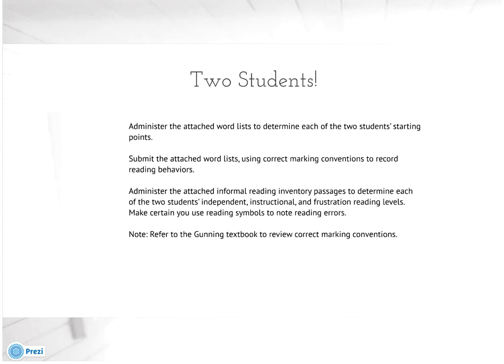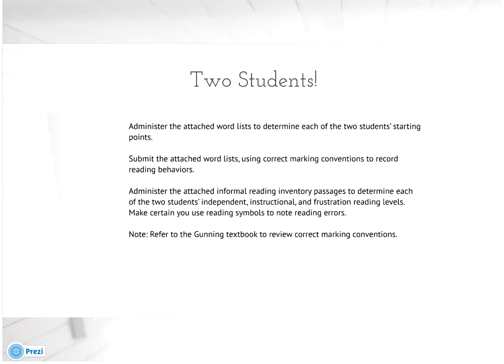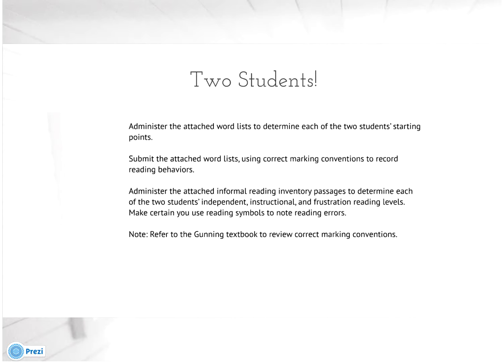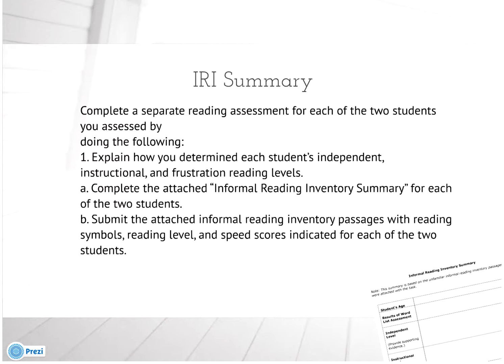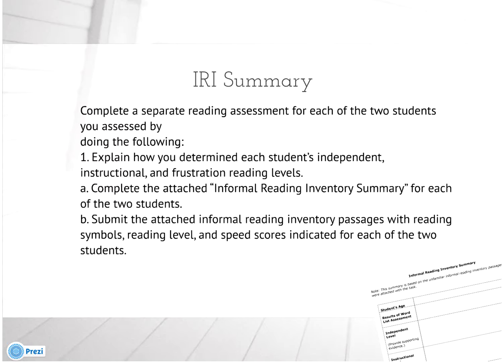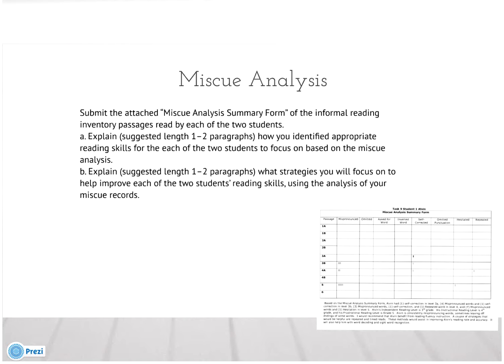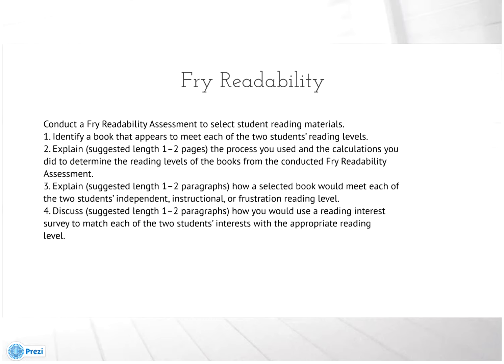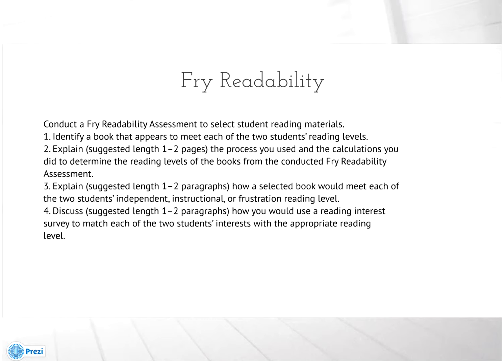ELT Task 9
ELT Task 9 overview